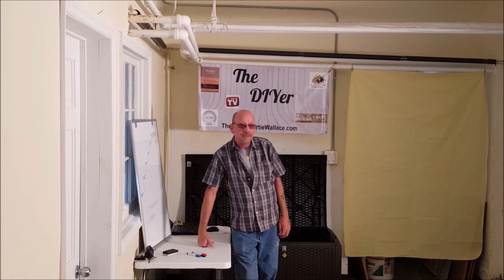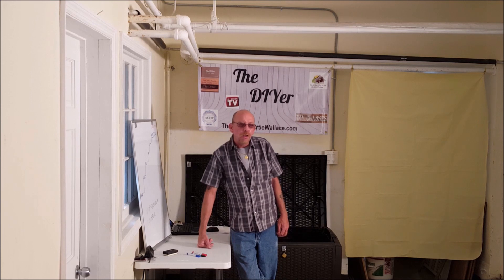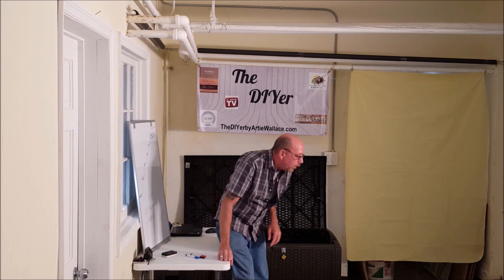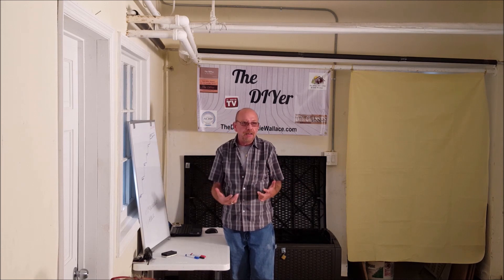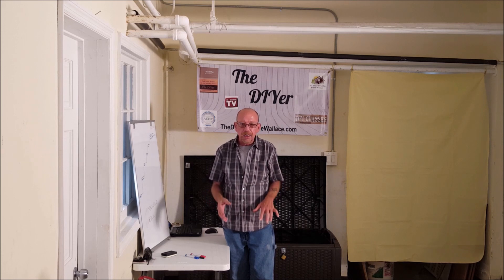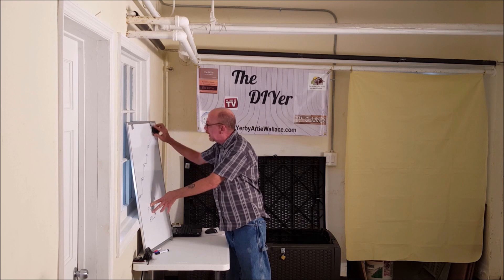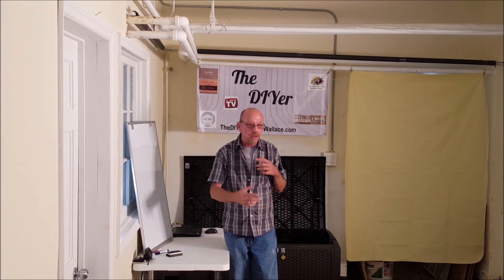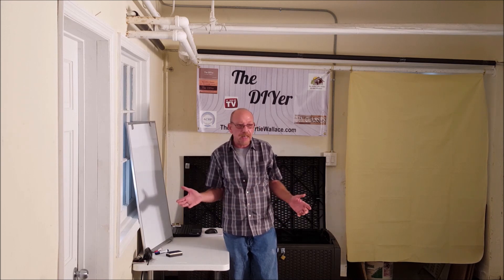The DIYer by Artie Wallace (Class 3) Planning a project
Visit The DIYer website at
TheDIYerbyArtieWallace.com

The DIYer classes

Live DIYer classes will be video recorded every other week and uploaded to YouTube.

Visit TheDIYerbyArtieWallace.com for more details.